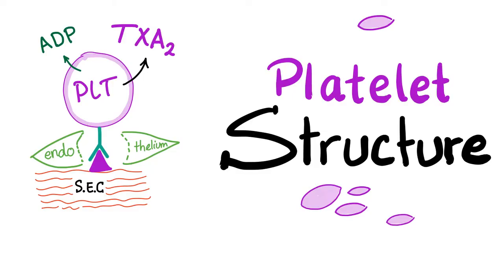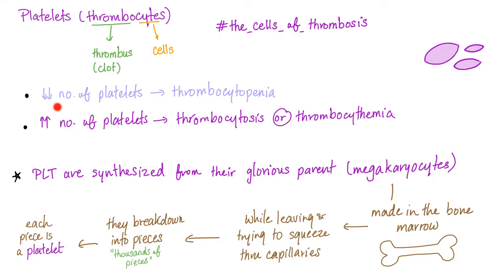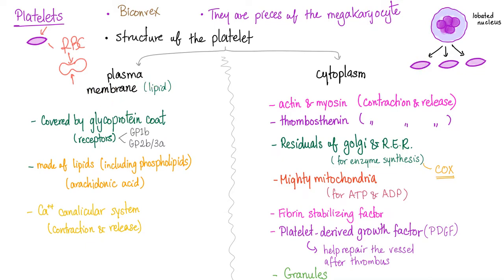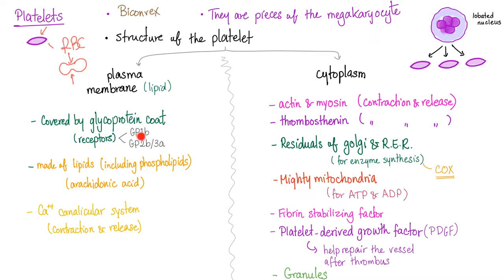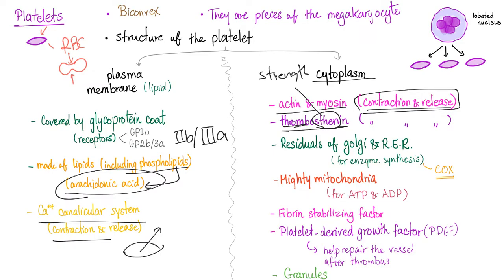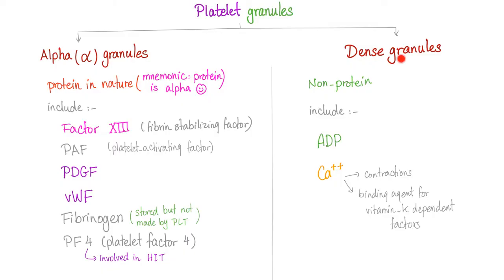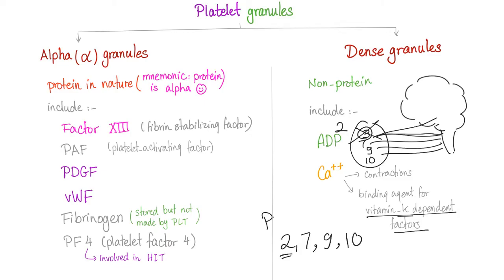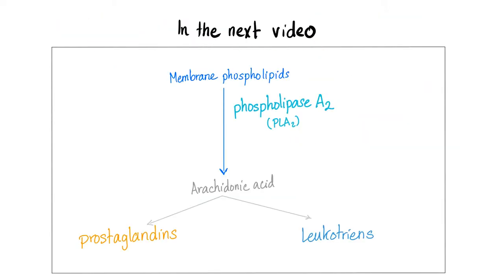Platelet Structure - Thrombocytes Are The Babies of Megakaryocytes - Hemostasis - Hematology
The platelet (thrombocytes) contain granules (alpha granules and dense granules.

Alpha granules include vWF, PAF, PF3, PF4, PDGF,...etc.
Dense granules: ADP, Calcium and serotonin.

Got a question? Ask me in the comments. If you like my videos, please consider leaving a tip